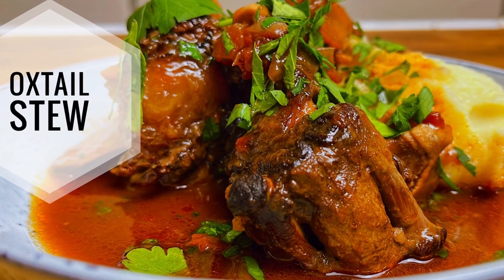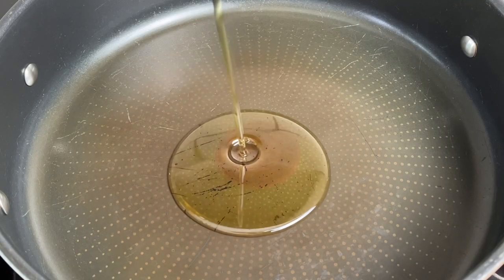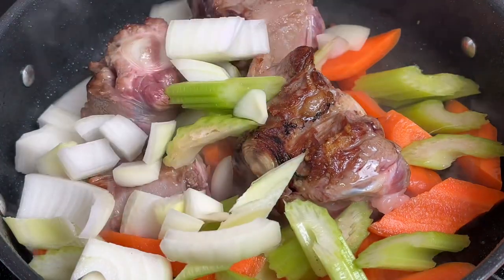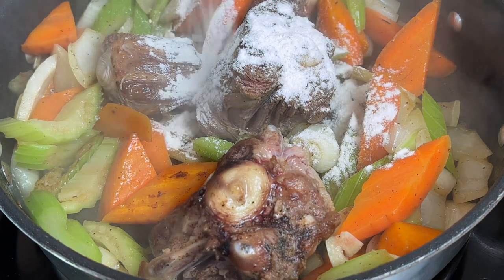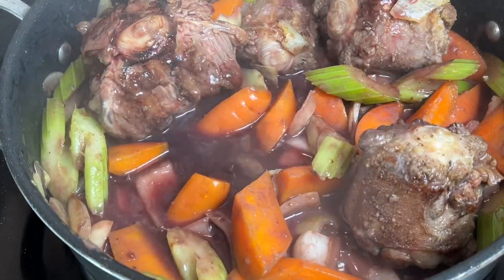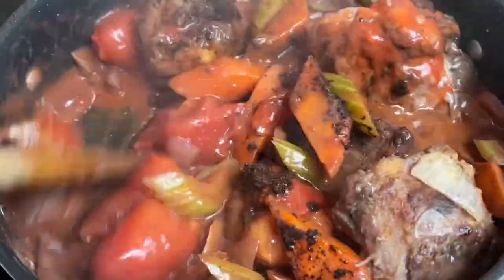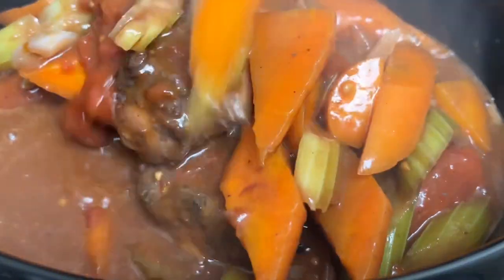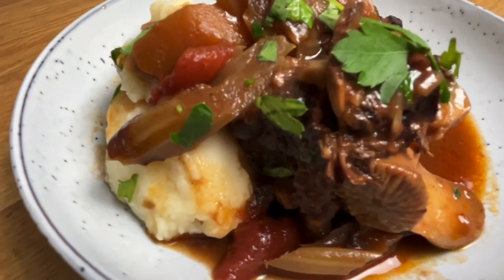Super Tender Oxtail Stew | Slow cooked oxtail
Oxtail is highly underrated, it tastes great, its good for you & it's easier to cook than you think. My slow cooker oxtail soup is the perfect way to get the most out of this humble meat.
Follow my step by step recipe tutorial & enjoy... Ingredient list below.

Intro: 0:00 - 0:21
Preparing the meat: 0:21 - 0:40
Adding the veg: 0:41 - 1:02
The Flour: 1:03 - 1:16
Adding the wine: 1:17 - 1:35
Tomatoes & Stock: 1:36 - 2:00
Slow cooker & timings: 2:00 - 2:20
The finished dish: 2:20

Ingredients:

750 - 1kg oxtail
2 x carrots (washed & roughly chopped)
2 x celery stalks
1 x onion (peeled & roughly chopped
2 x garlic cloves (peeled & finely sliced)
2tbsp plain flour
200 ml red wine (I used a nice Bordeaux, but any robust full bodied will do)
400g plum tomatoes (or use fresh soft chopped tomatoes)
2 x beef stock cubes
500ml water
salt & pepper

To serve:
Flat leaf parsley
creamy mash or polenta.

Hey food friends help me develop this channel:
This really helps to grow the channel & allows me to create more tasty recipes.